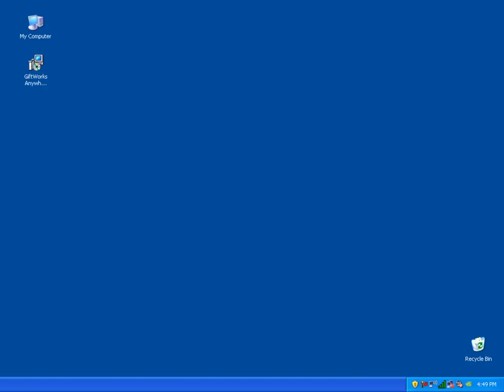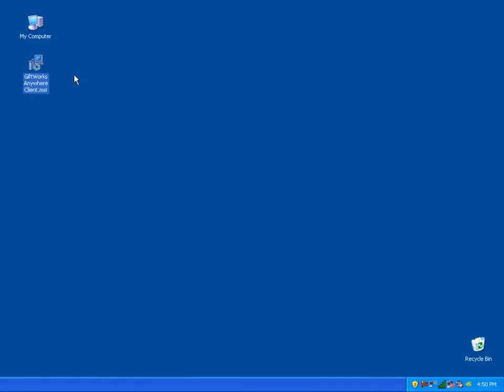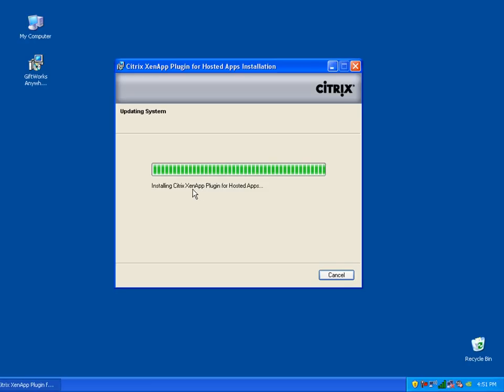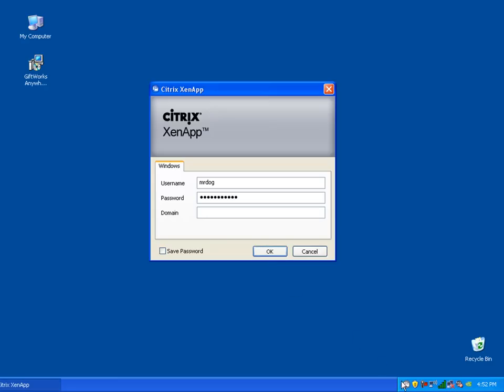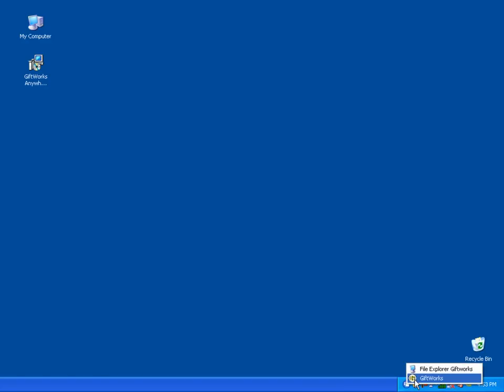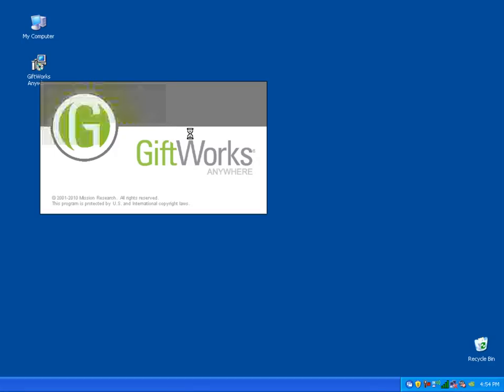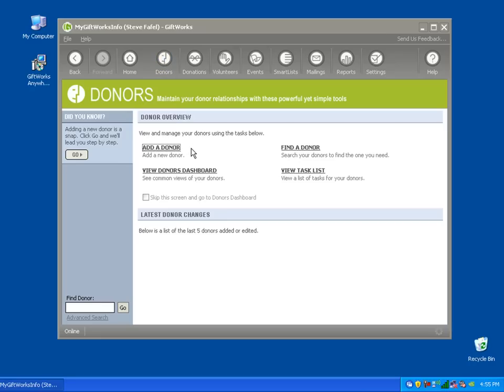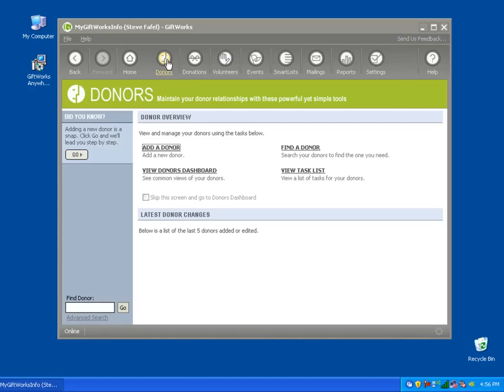GiftWorks Anywhere - getting started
How to install the necessary client software and get started using GiftWorks Anywhere.